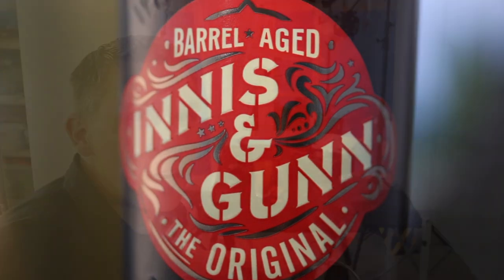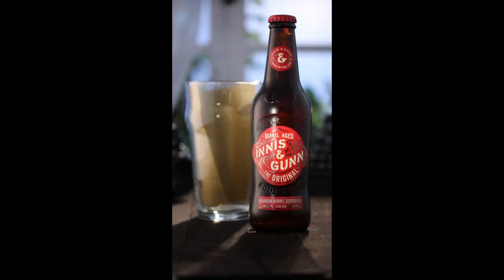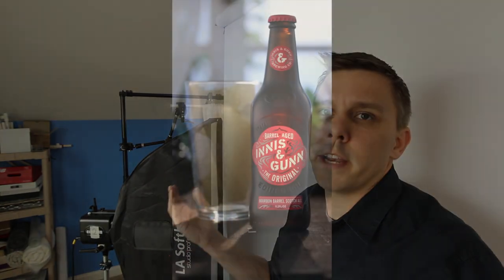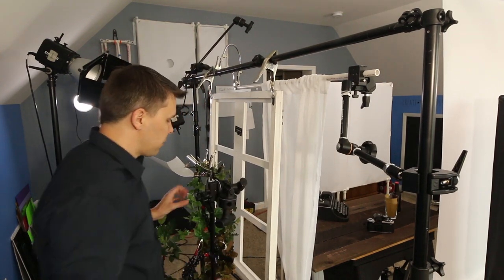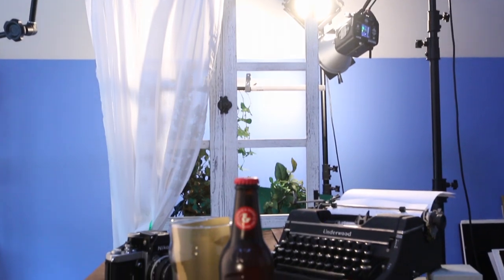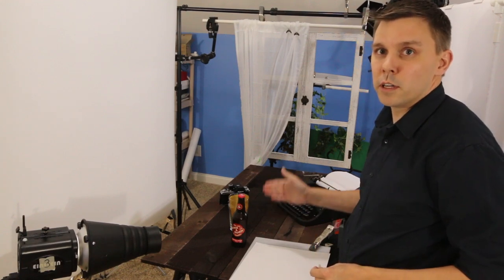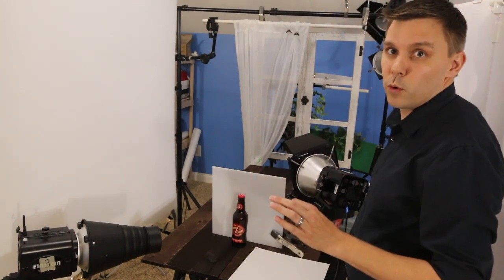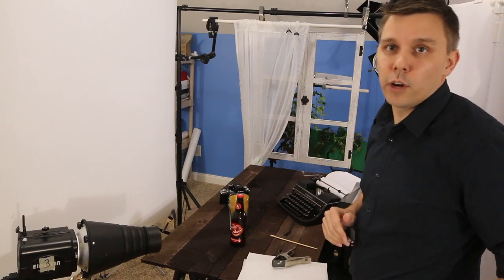Beer bottle photograph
In this video, I walk around the studio after photographing an Innis and Gunn Ale beer bottle to show the entire set up.